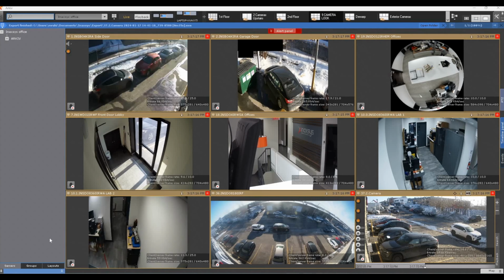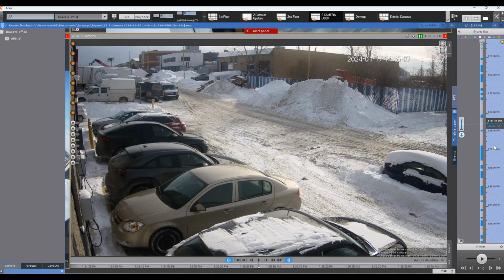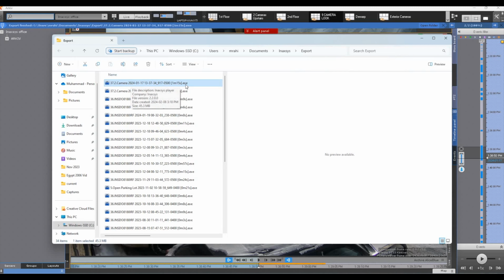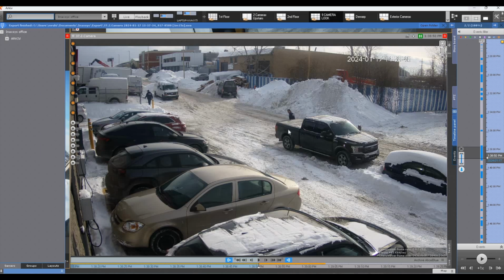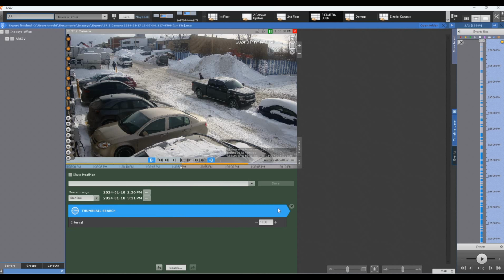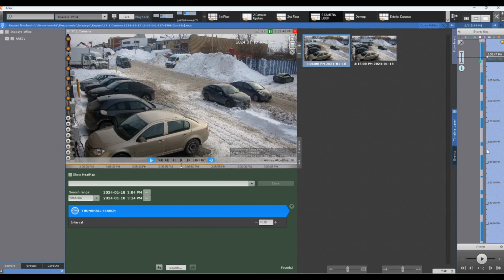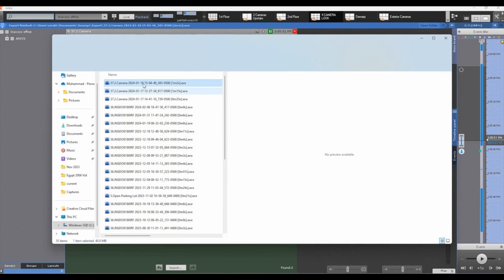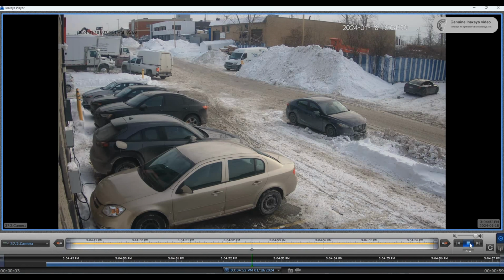How to Export Videos in Arkiv VMS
Join Muhammad Rahim, Director of Sales in Central Canada at Inaxsys, as he provides an in-depth tutorial on the intricacies of exporting videos within ARKIV VMS. As a premier open-platform video management software (VMS) enriched with cutting-edge video analytics, ARKIV sets the standard for advanced surveillance solutions.

In this tutorial, Muhammad Rahim meticulously explains the step-by-step process of video export within the intuitive interface of ARKIV VMS. With a focus on professionalism and expertise, learn how to harness the capabilities of ARKIV to effectively manage and export surveillance footage for optimal security operations.

At Inaxsys, our commitment extends beyond mere product distribution. We are a dedicated team of professionals, driven by the shared goal of supporting your organization's success. Join us as we empower you with the knowledge and tools necessary to elevate your security infrastructure and contribute to the prosperity of your enterprise.